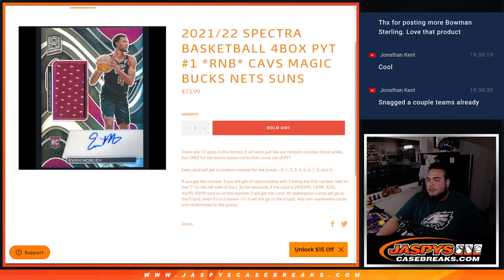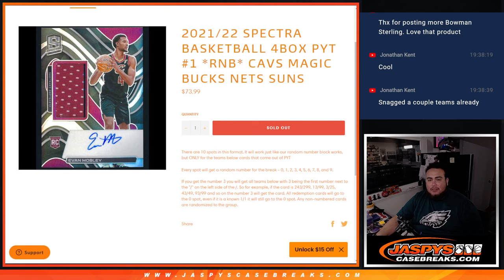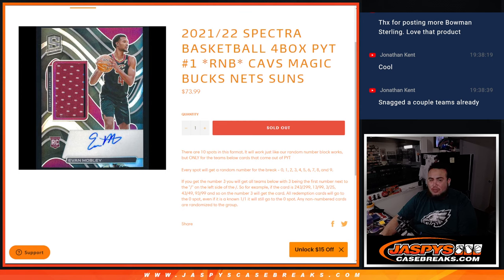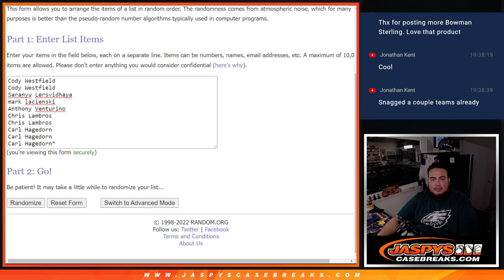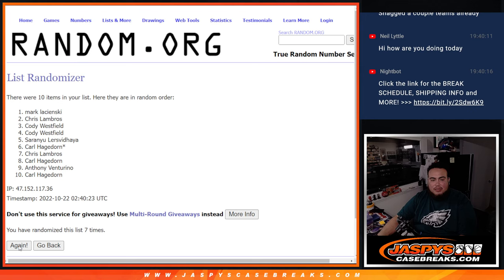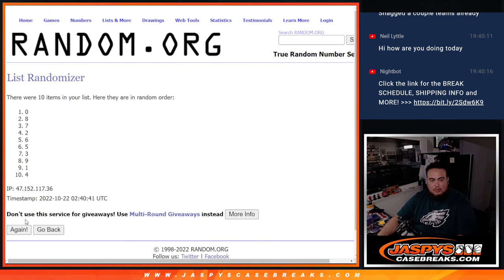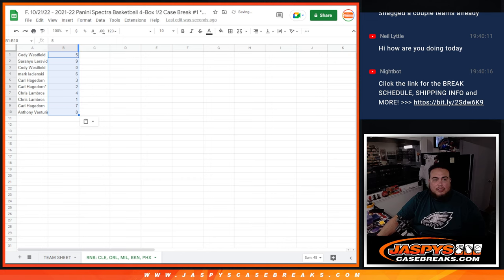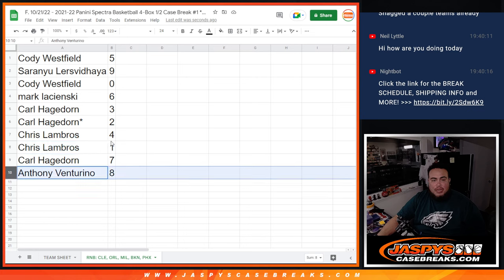F. 10/21/22 - 2021/22 SPECTRA BASKETBALL 4BOX PYT #1 *RNB* CAVS MAGIC BUCKS NETS SUNS